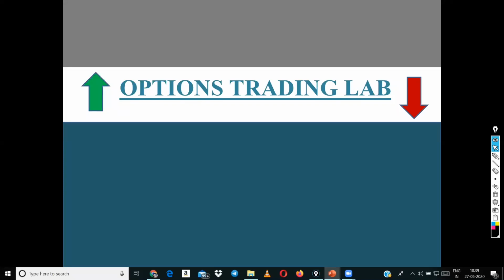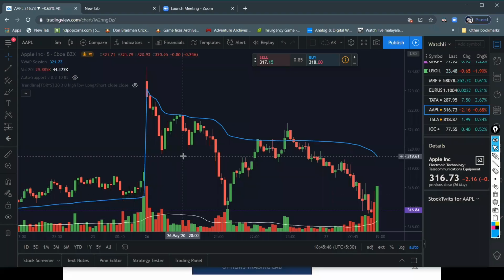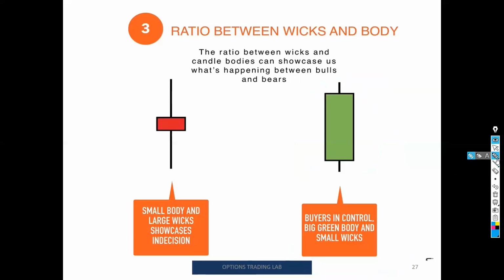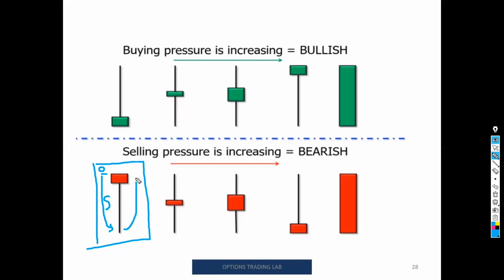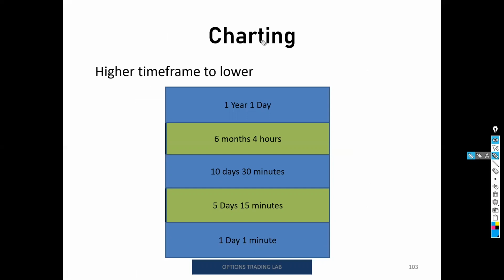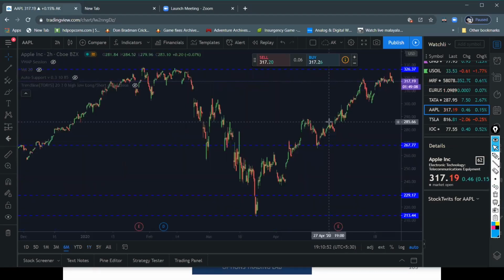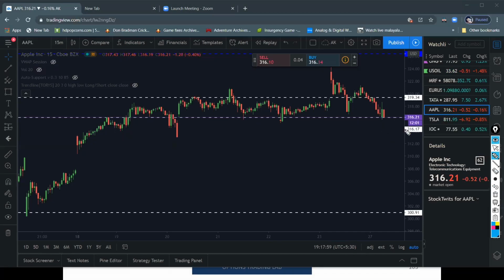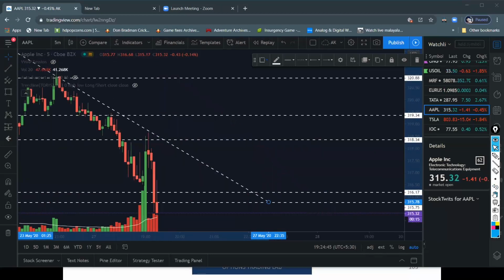Price Action , Candle Psychology and Advanced Charting techniques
Join our team and live trade with us.
Only thing that you have to do is open a FREE Demat account with Angel Broking using this
 Angel Broking is one of the largest independent full-service retail broking house in India. You will get the following benefits :
1.Free Demat Account
2.Zero Equity Delivery
3.₹20 Per Order in Intraday, commodity and currency
4.Limit Upto 48 Times
5.MTF Facility Available
6.30 Years Of Trust